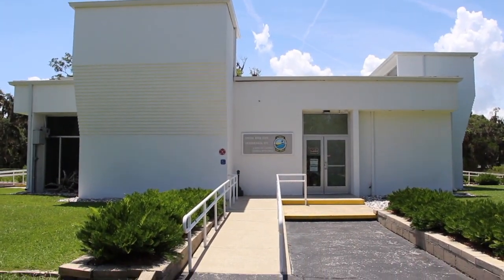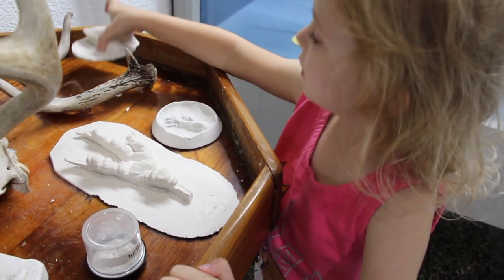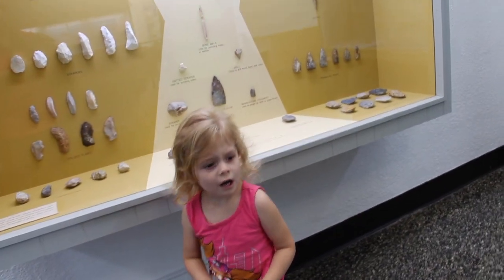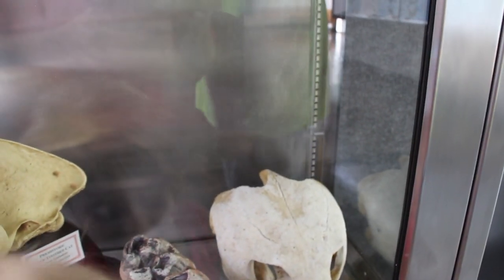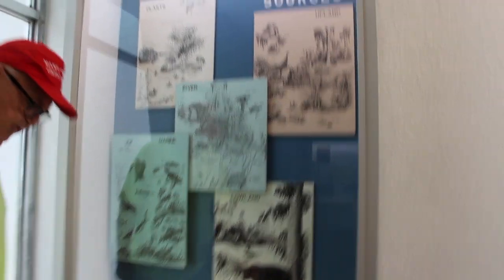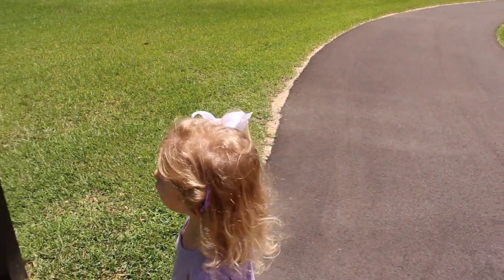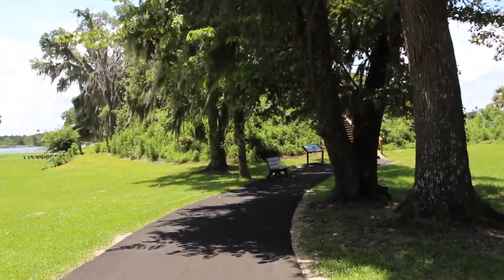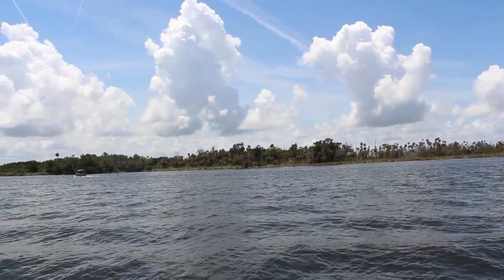MUSEUM/CRYSTAL RIVER ARCHAEOLOGICAL STATE PARK/FAMILY FUN/EPISODE 907/CHERYLS HOME COOKING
In this video I show you all around the "CRYSTAL RIVER ARCHAEOLOGICAL  STATE PARK", here in Crystal River 2023. This park is very educational for children too. Its was a nice family fun day!